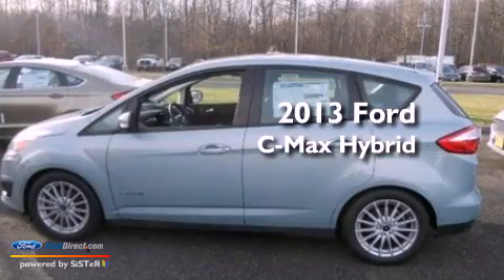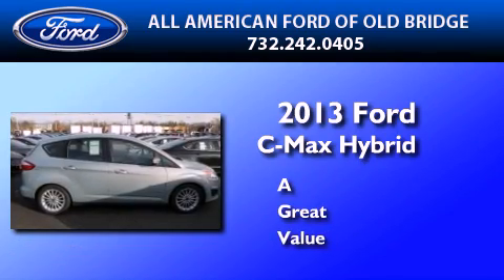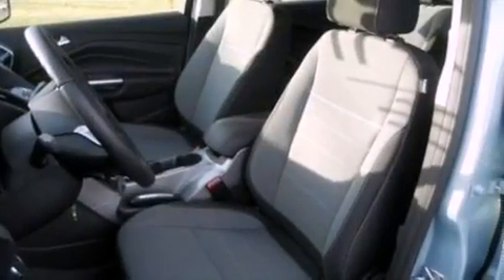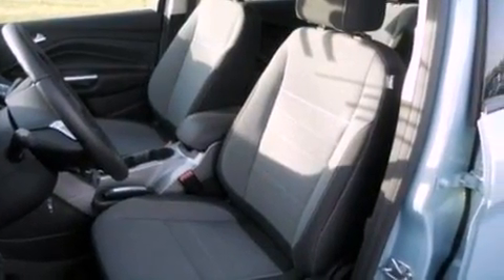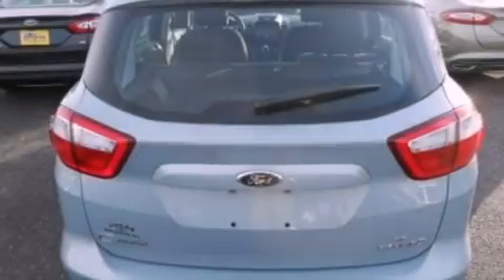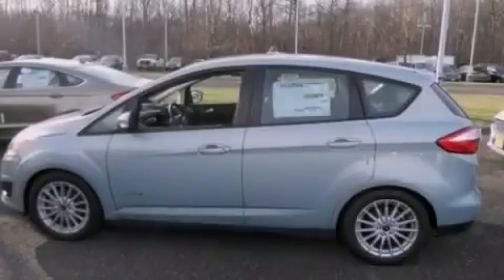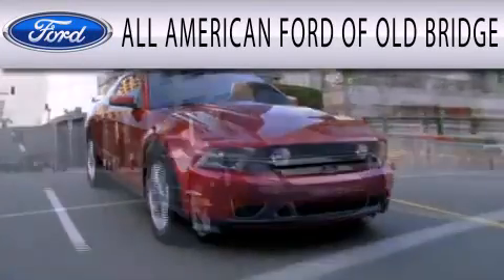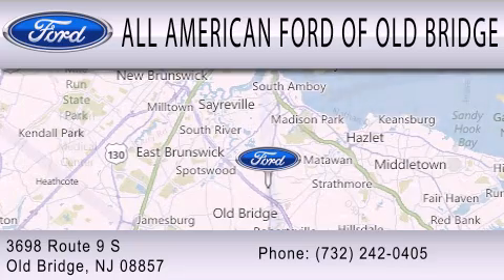2013 FORD C-MAX HYBRID Old Bridge NJ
Year : 2013
 Make : FORD
 Model : C-MAX HYBRID
 Engine : 2.0L I4 16V MPFI DOHC
 Trans . : AUTOMATIC CVT
 Exterior : STORM
 Miles : 1
 Interior : STERLING
 Stock : 130951